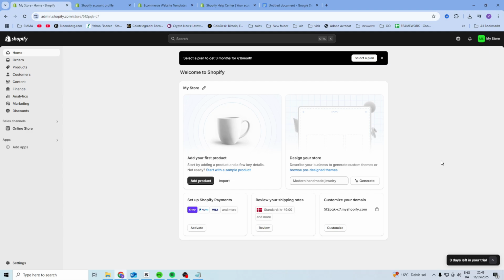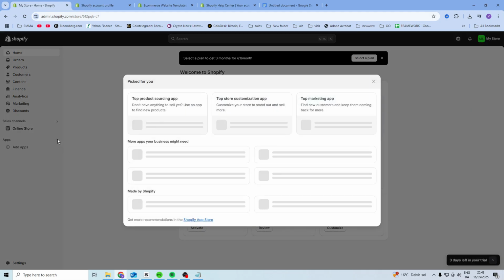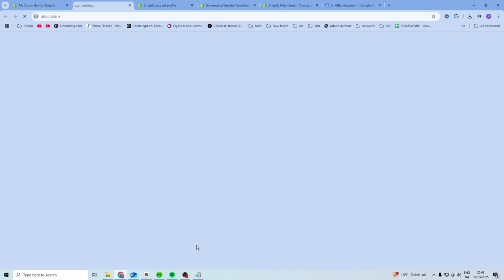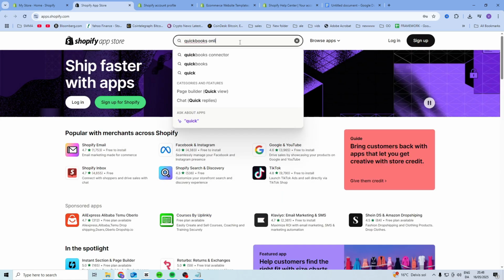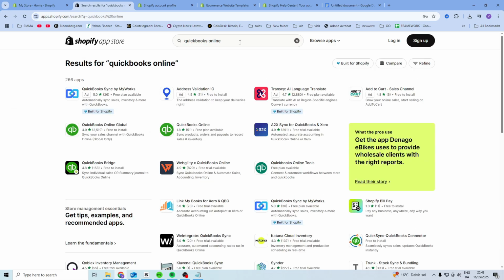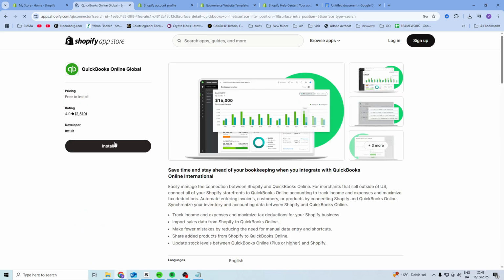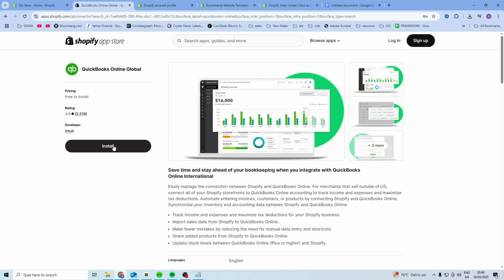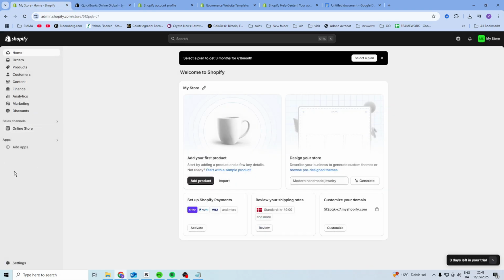How To Connect Shopify To Quickbooks Online - Full Guide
In this video I'll show you how to quick easy and fast learn how you can connect your shopify store to quickbooks online. The method is very simple and clearly described in the video. Follow all of the steps & see how to connect and sync quickbooks online with Shopify!